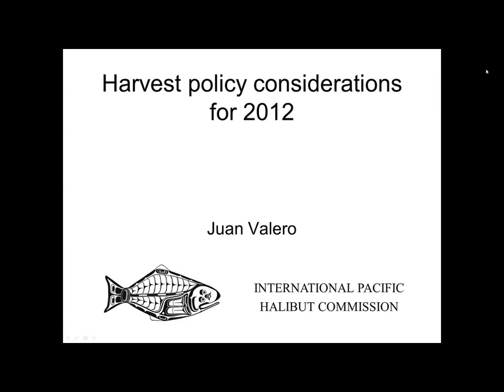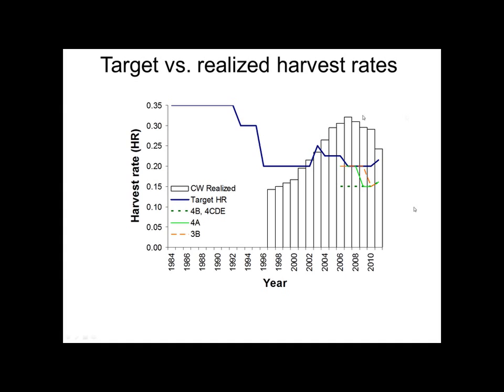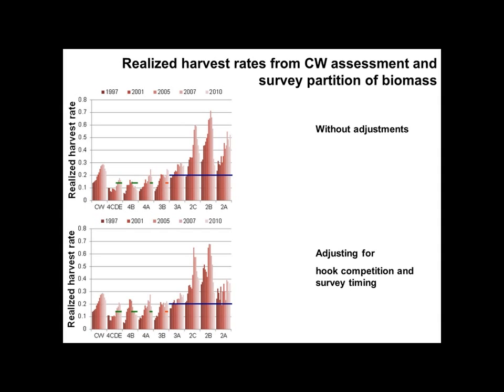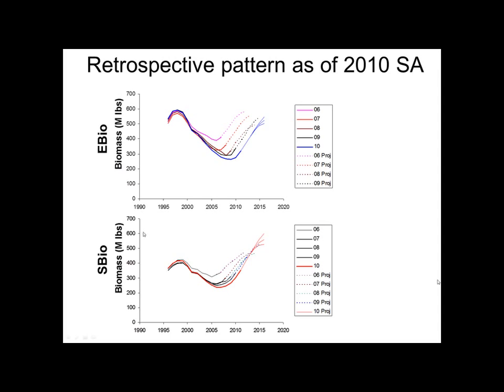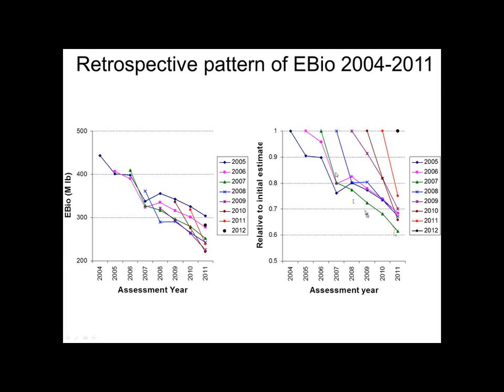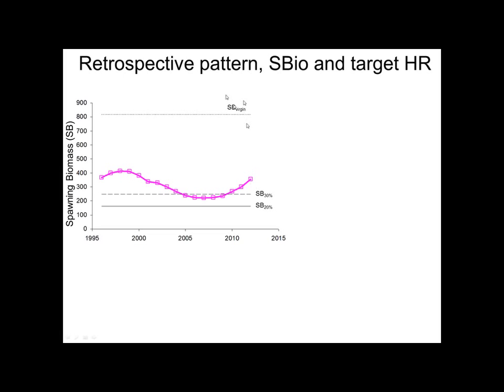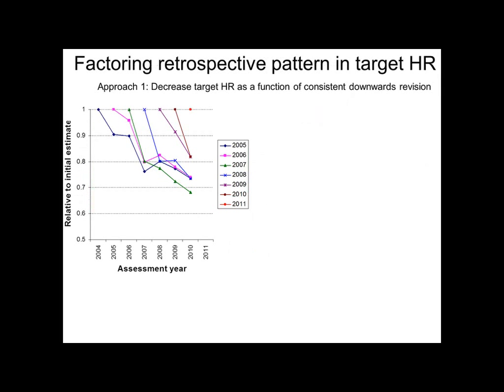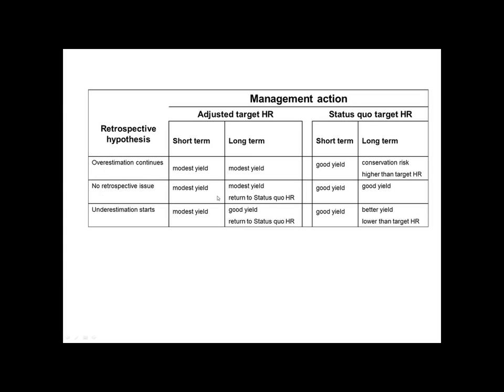Harvest Policy Considerations for 2012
2011 IPHC Interim Meeting - Harvest Policy Considerations for 2012